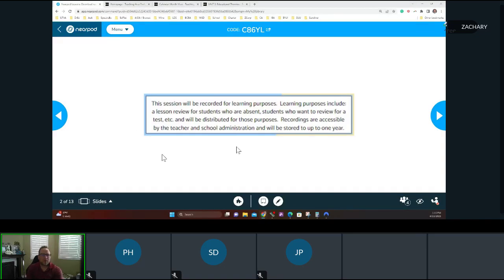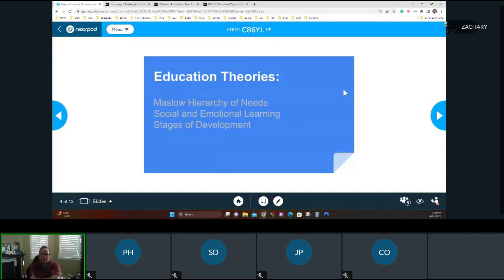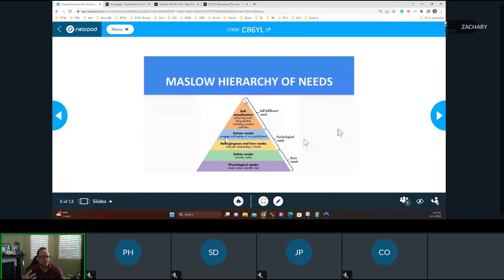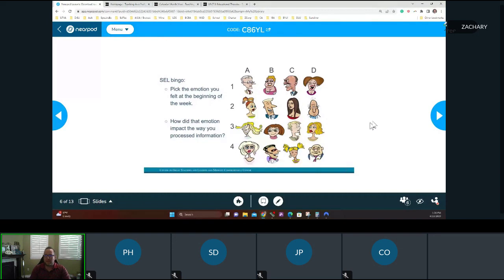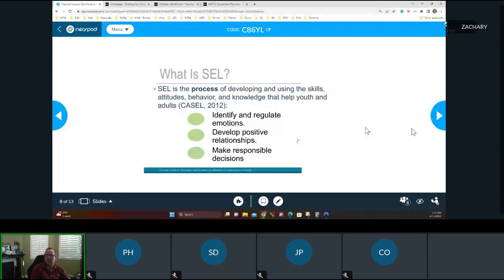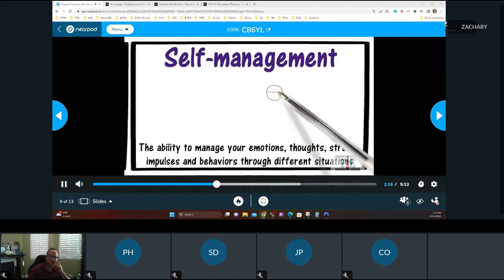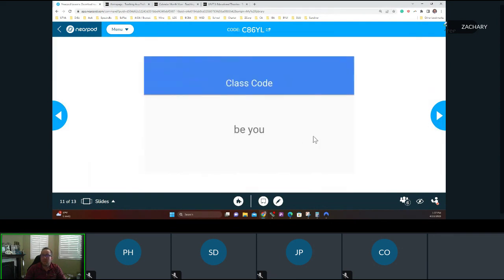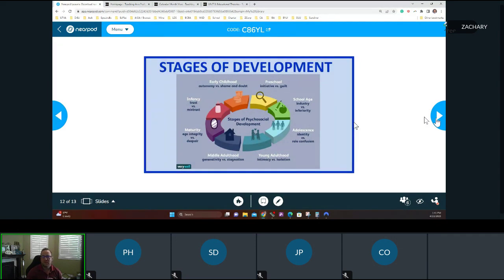Teach2 Blk4 L3 2023